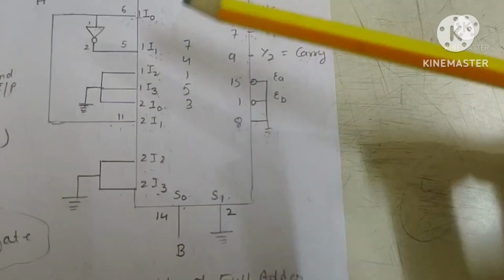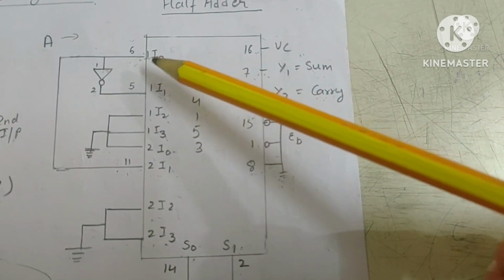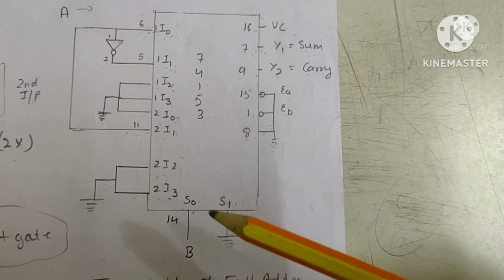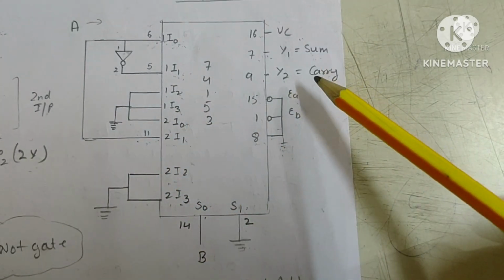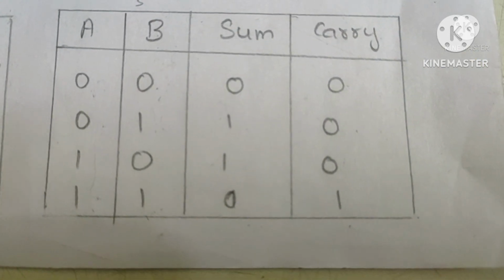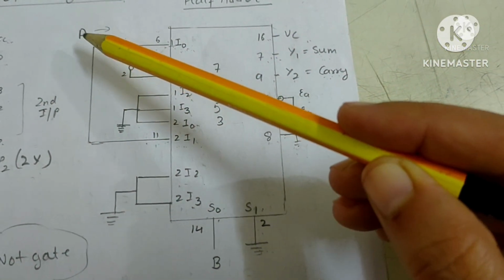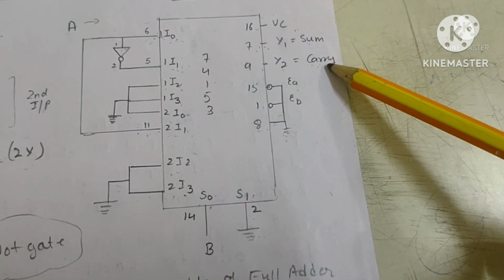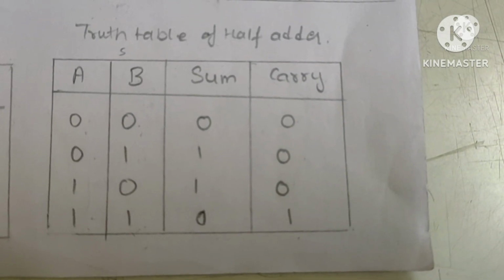HA using mux (74153) step by step circuit I/O logic analysis & verification (theory part)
This video discusses the half adder circuit's
every value or logic ; which is used to provide select line as an input to the multiplexer,
And how these input logics ; resulting in the output as : sum & carry.

If this content adds up a little bit of knowledge , remove doubts or boost ur confidence to conduct this experiment then:
Don't Hesitate 😊
appreciate the work 👍🏻
your support is our ⛽ (fuel)